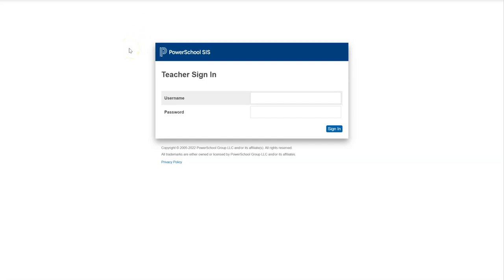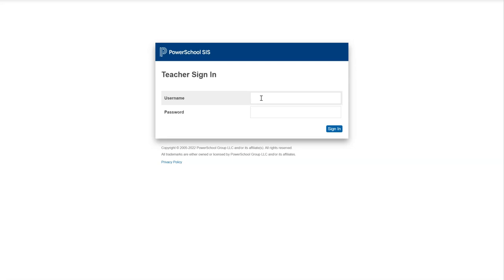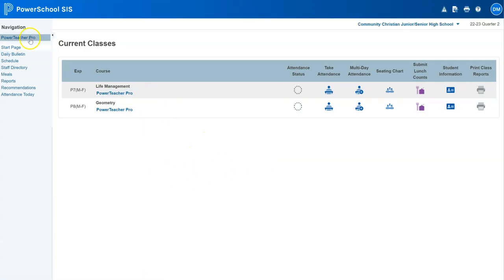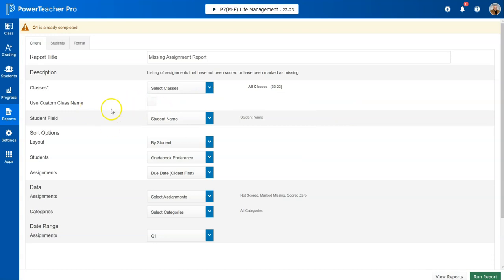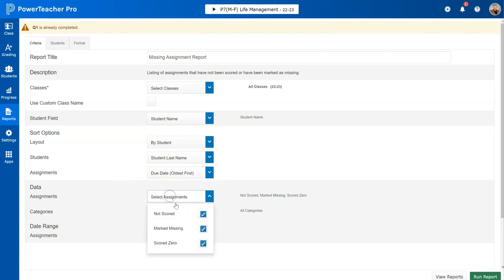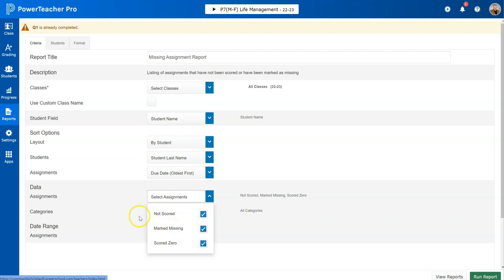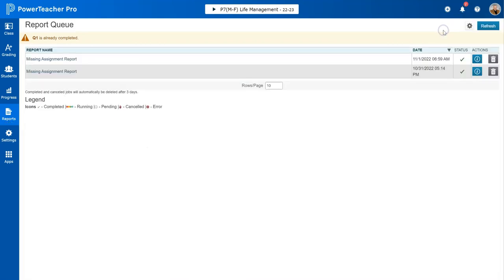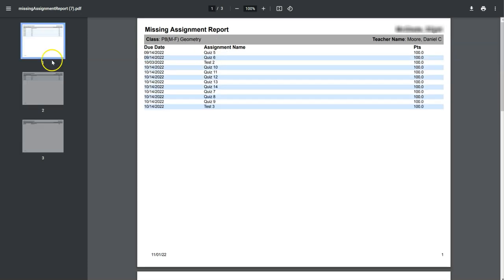PowerTeacher Pro: Missing Assignment Report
This video gives instructions on how to generate a report in PowerTeacher Pro that lists each student in each of your classes and the work that he is missing.